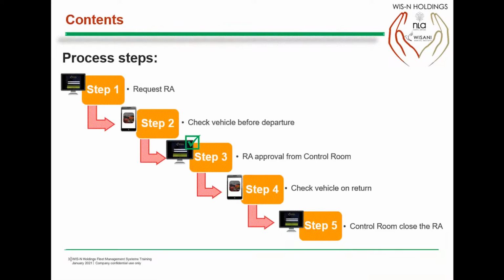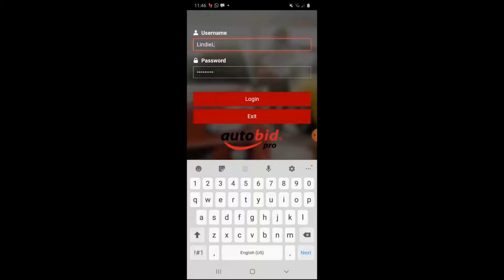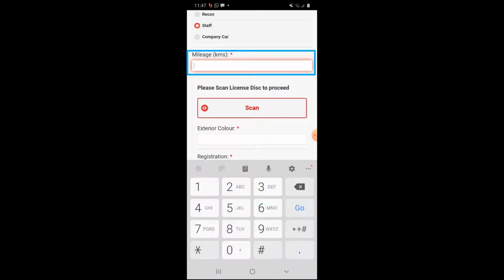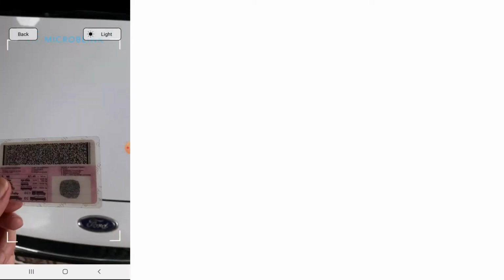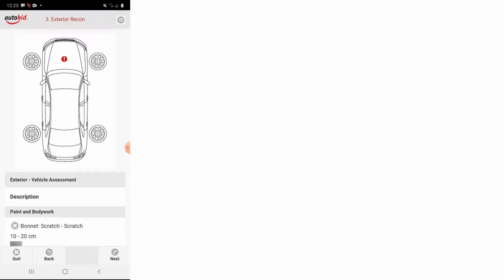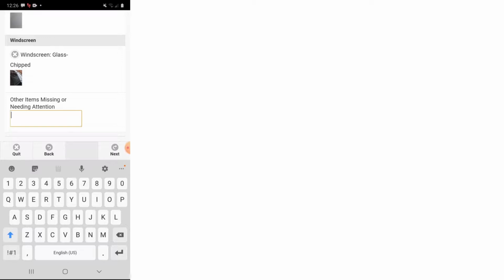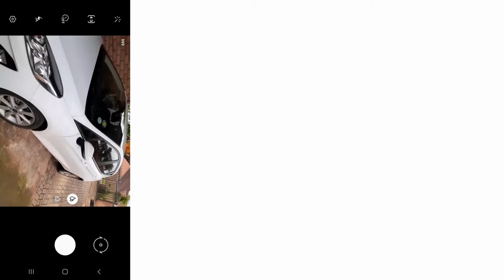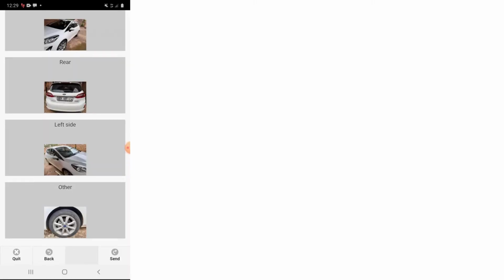Video 6 How to check the vehicle before it leaves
This video explains step-by-step how to check a vehicle using the Autobid App before it leaves the premises